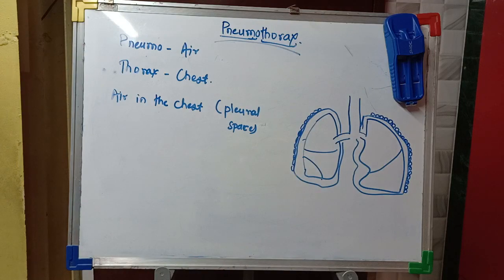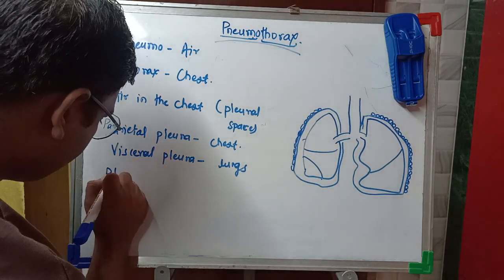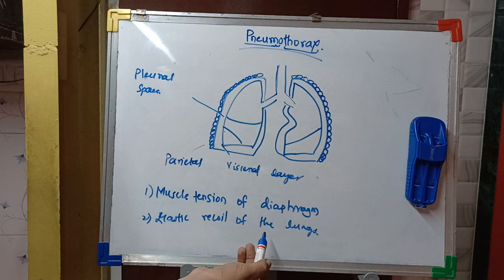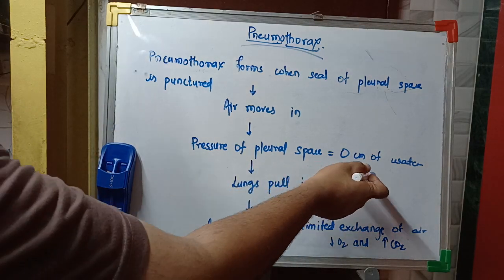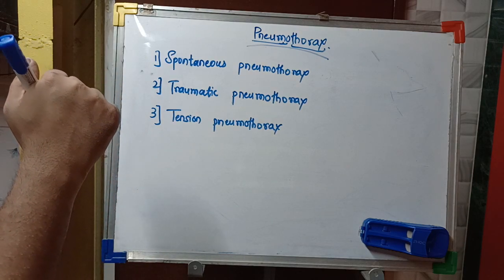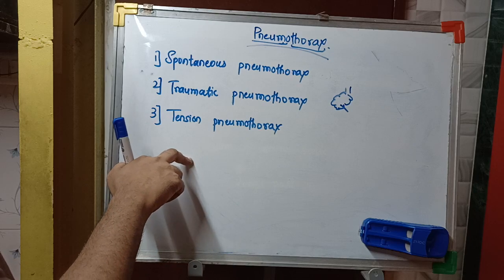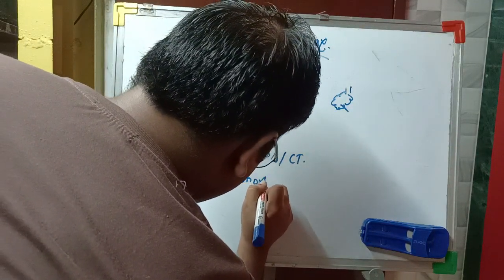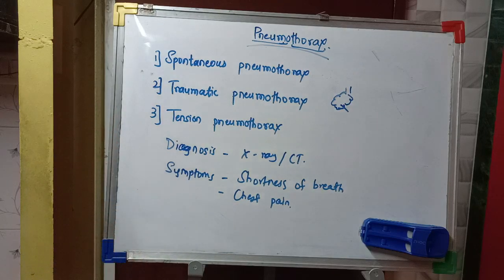What is Pneumothorax?